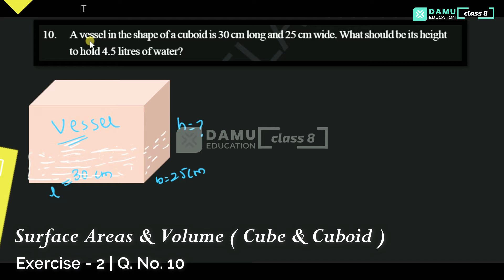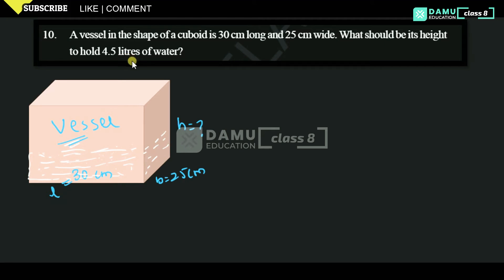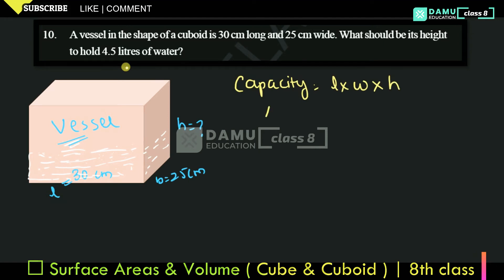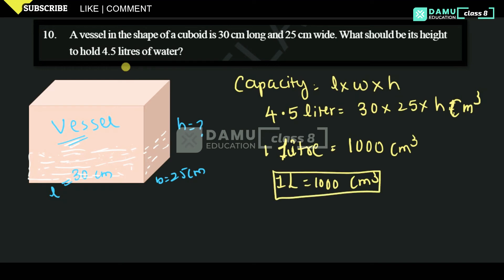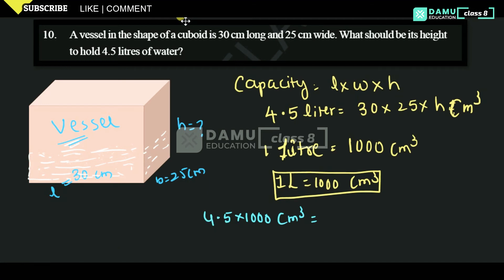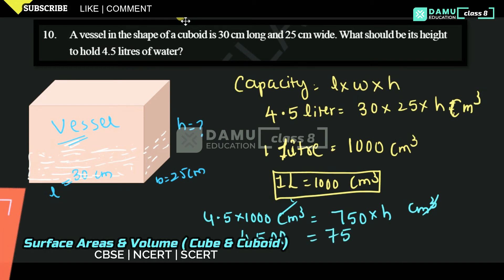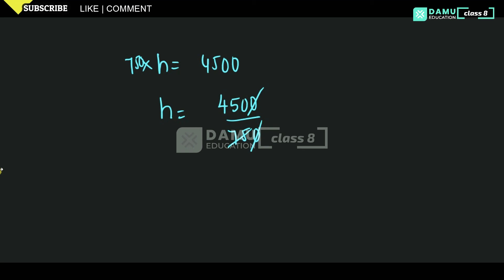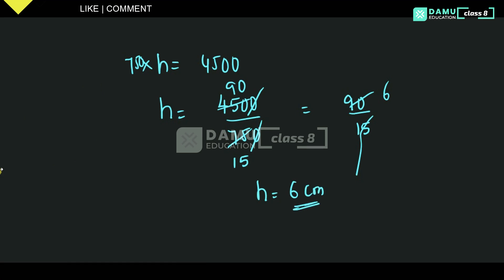Surface Area and Volume (Cube-Cuboid) | Ex 2 Q 10 | 8th Class | Damu Education